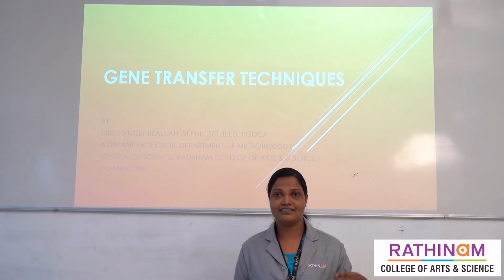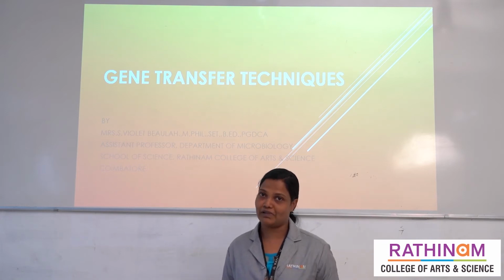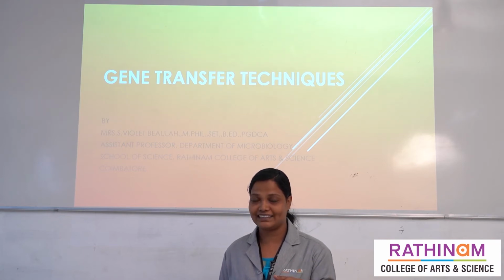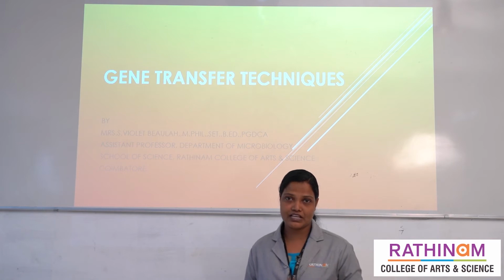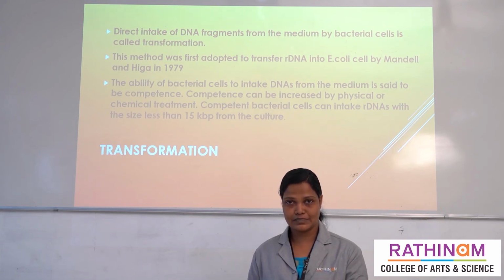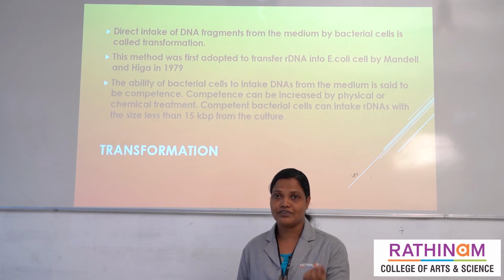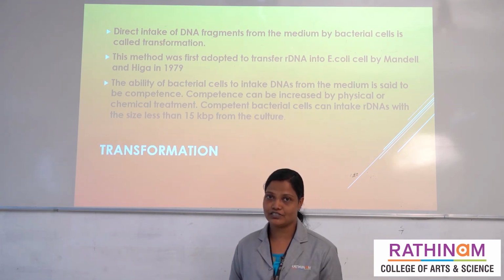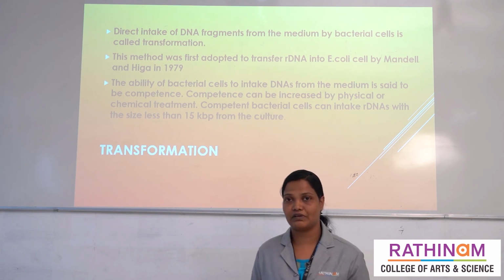Ms Violet Beaulah MicroBiology